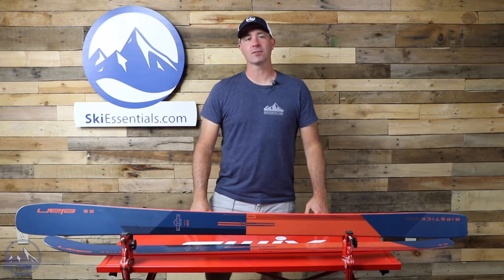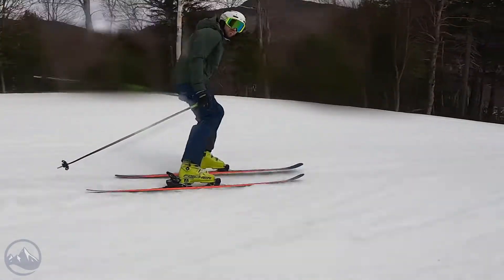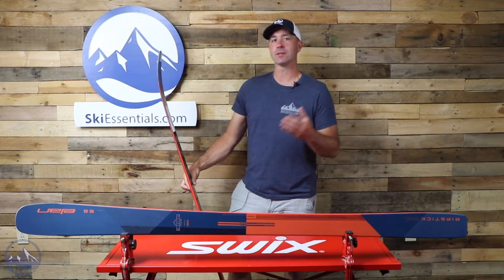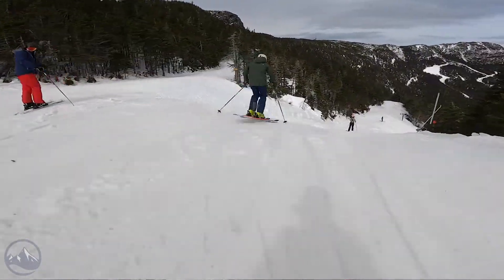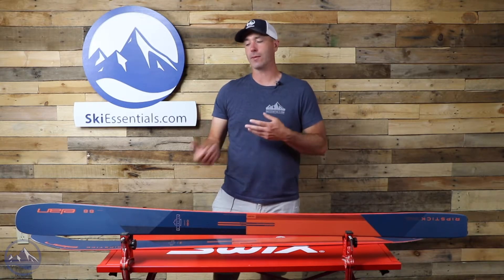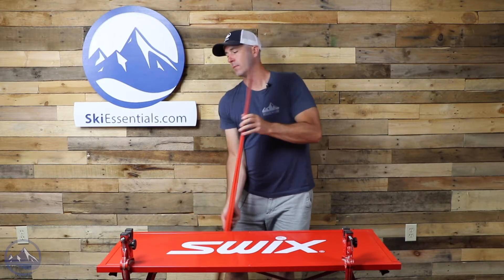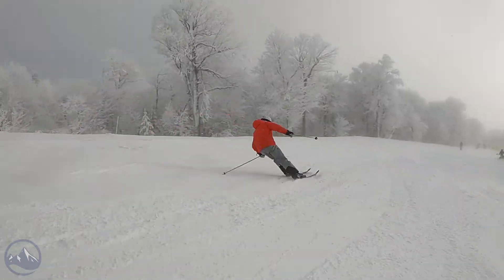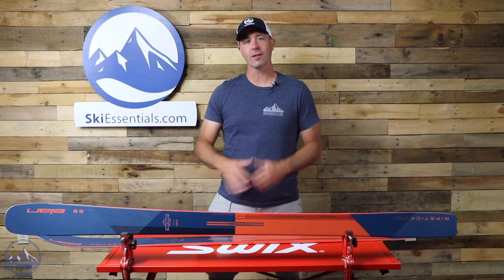2022 Elan Ripstick 88 - SkiEssentials.com Ski Test